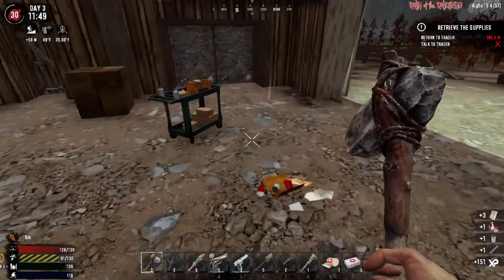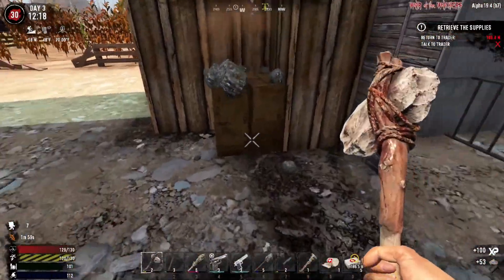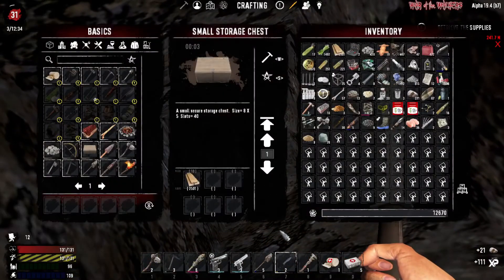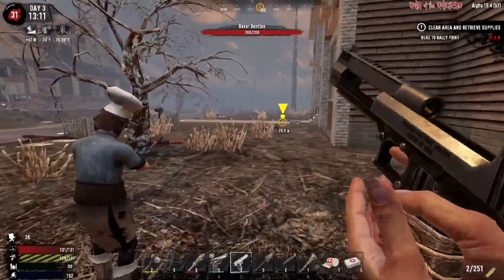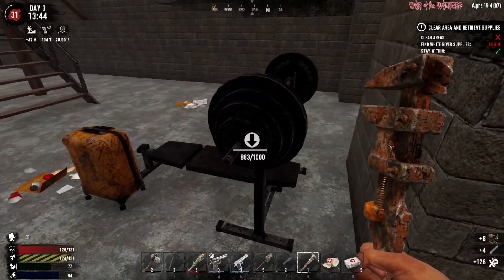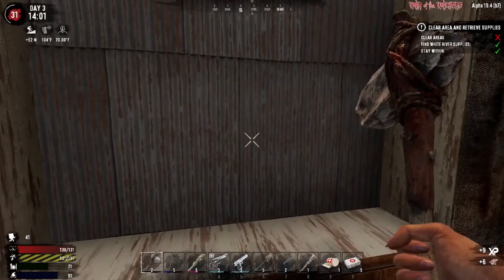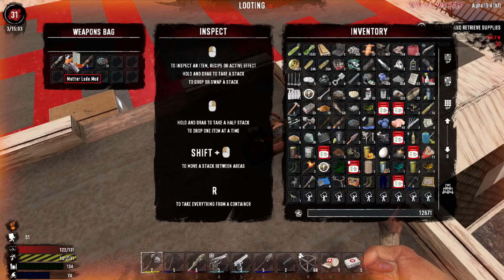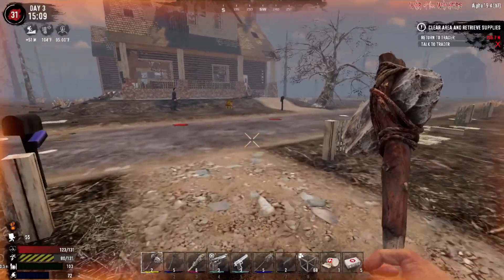7 Days to Die War of the Walkers Mod Alpha 19.4 Ep.6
Time to do some quest for the trader looking for horde base design's any thoughts enter them in the comment section below ???

"Steam Link for 7days to Die" go watch the trailer :)